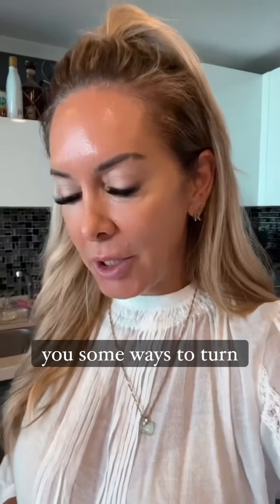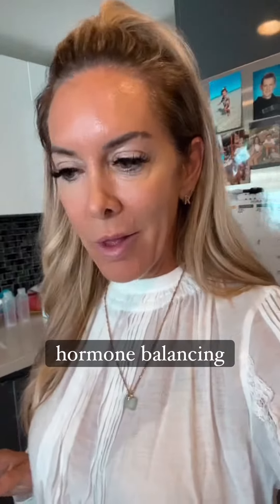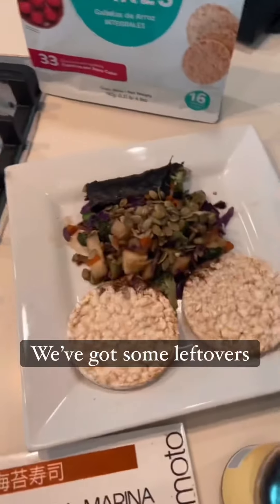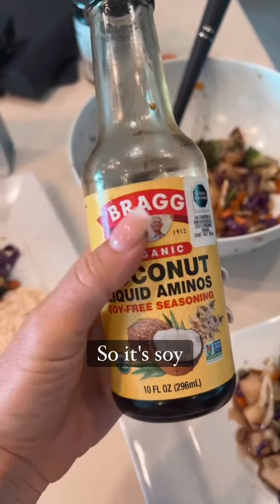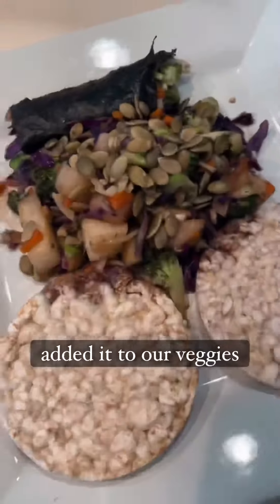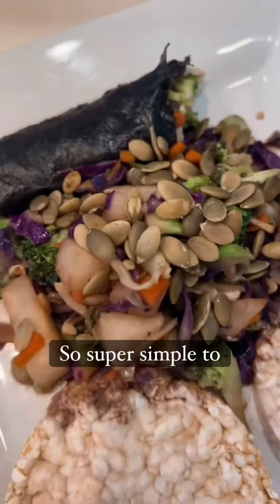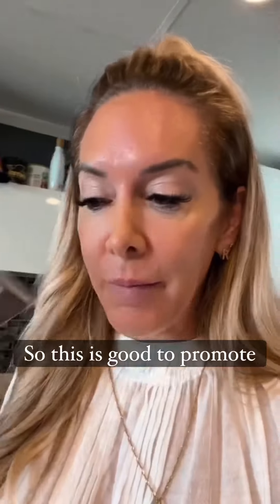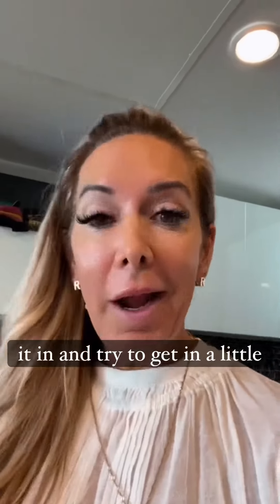Foods to Restore Your Metabolism: My Top Healthy Thyroid foods!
Feeling like your 𝗺𝗲𝘁𝗮𝗯𝗼𝗹𝗶𝘀𝗺 𝗶𝘀 𝗯𝗿𝗼𝗸𝗲𝗻?

Well, it’s NOT 🥳

Just like every other system in your body, it has likely just adapted to whatever you’ve currently been putting it through - whether that be weight loss or a prolonged calorie deficit or not eating the right foods to support your hormone needs.

The thyroid gland is directly responsible for metabolic rate. These are my top food items to help you support your thyroid glad and in turn help you to restore your metabolism 🔥

Working one on one with a coach can be a great resource for fine-tuning your body’s unique processes but one thing that often is applicable across the board is to take a look at the quality and type of foods you are eating.

Before I coach a client I always request a hormone panel (and a few other tests) to see where my clients baseline hormone health is and this also gives me a blueprint into the types of foods I want them consuming as well as the intensity and frequency of workouts 💥 🥼

You can get your thyroid labs checked with @letsgetchecked at home kits (RYALL20 Saves 20%)

You CAN feel energized, leaner and happier. I’m here to tell you that this is possible for you. It’s all starts with what’s on the end of your fork 🍴

Want to chat and have a closer look at your hormone health? Schedule an E-consult 👩🏼‍💻 👇🏻

To your health ladies! We’ve got this.